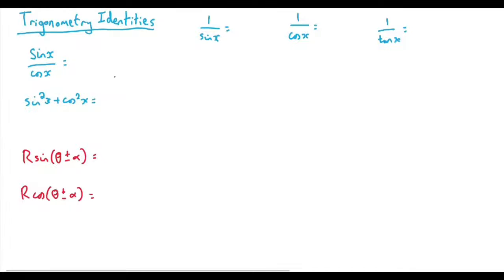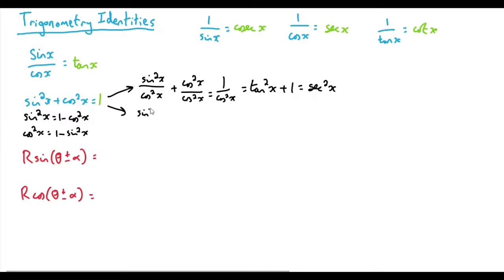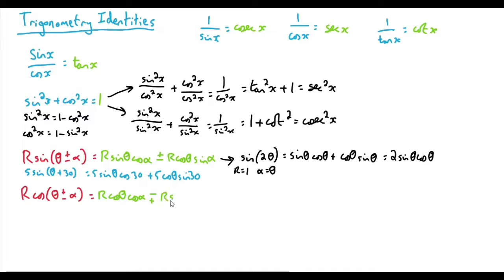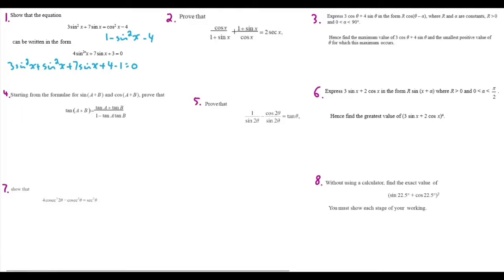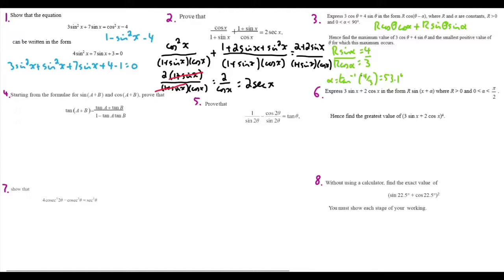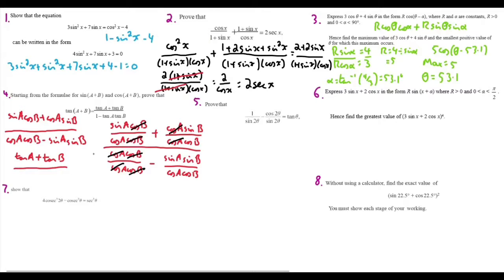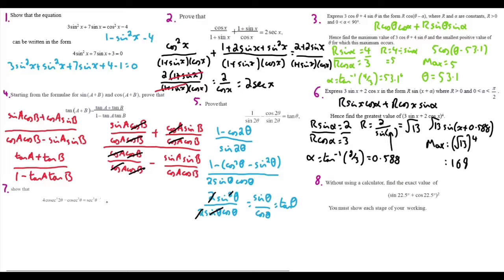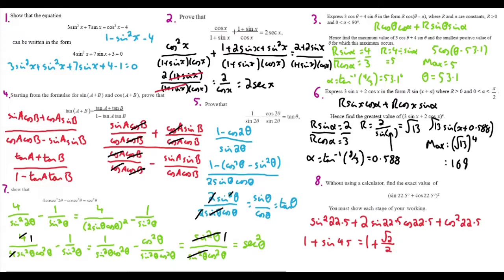TRIGONOMETRIC IDENTITIES | PURE | AS MATHS l A-Level Maths AQA Edexcel OCR MEI